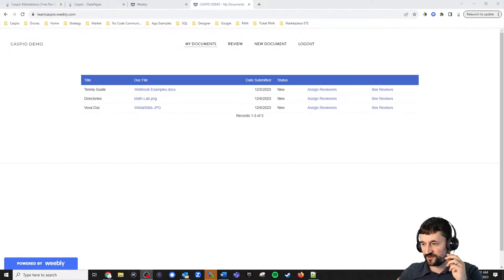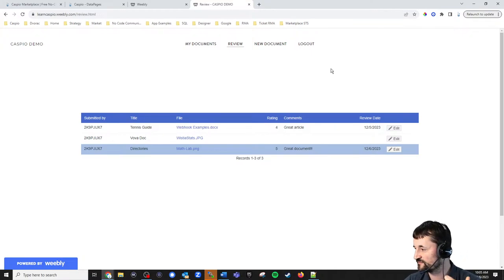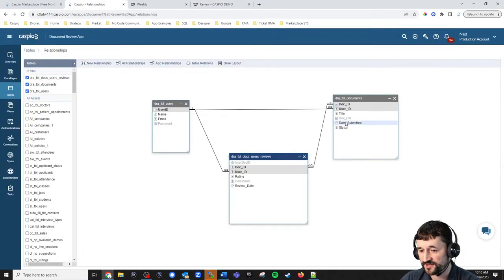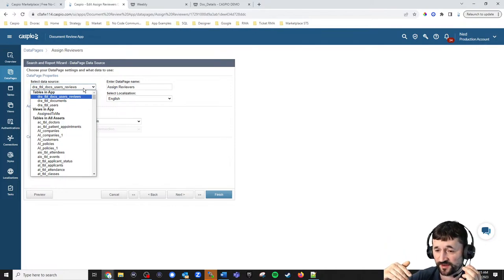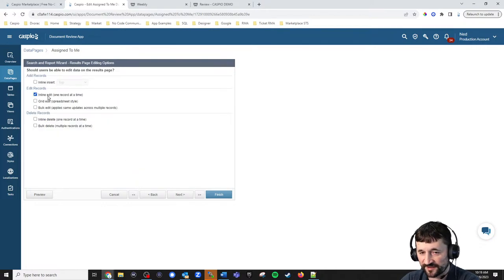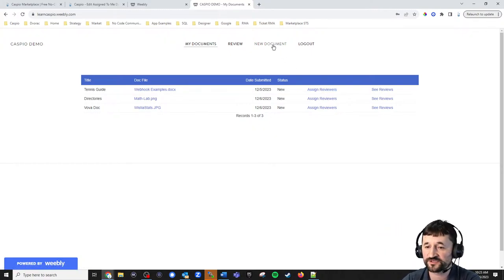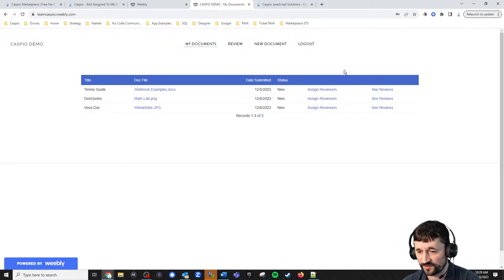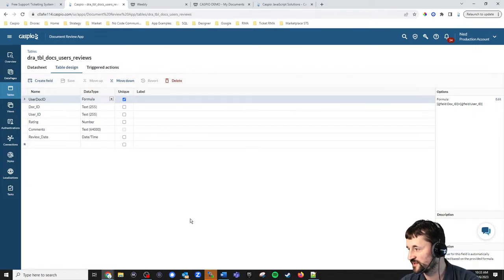Caspio Live: Build a Document Review App With Low Code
Join us on Wednesday, December 6th at 10am PT to learn how to build a document review app using the Caspio low-code platform. This app will empower your team to share, review and approve documents efficiently — streamlining your document management workflow and enhancing collaboration.

Who Should Watch:
💼 Business professionals seeking to revolutionize their document review and approval processes
📈 Team leaders and project managers aiming to elevate collaboration and efficiency
📃 Document management specialists seeking to modernize their document review systems
👨‍⚖️ Legal professionals and lawyers seeking to streamline document management and client collaboration
🔍 Anyone interested in exploring low-code development and its applications in document management